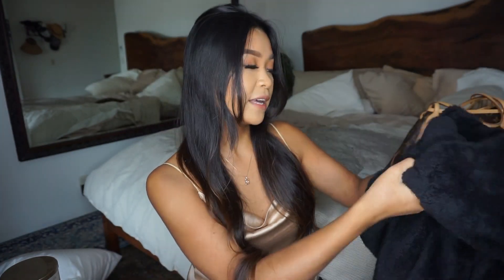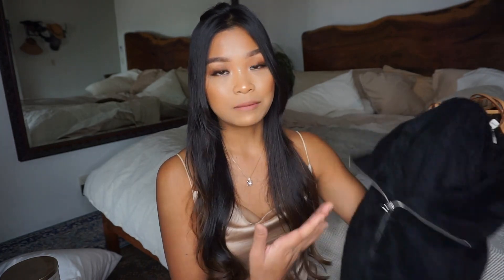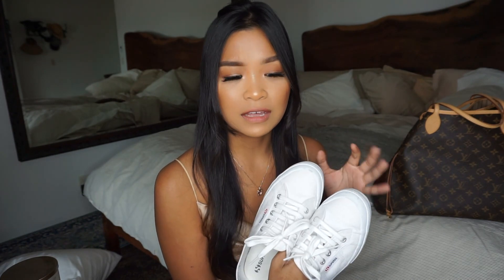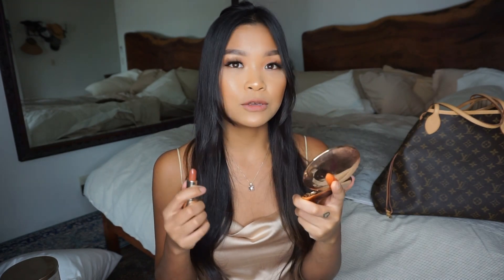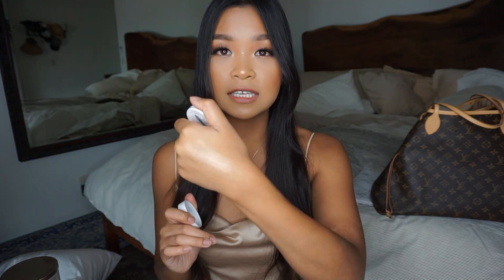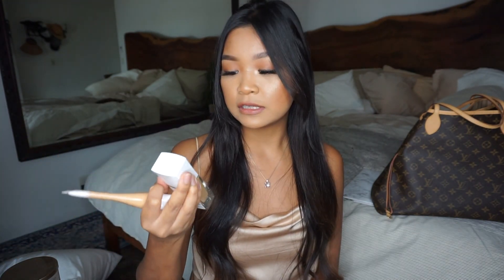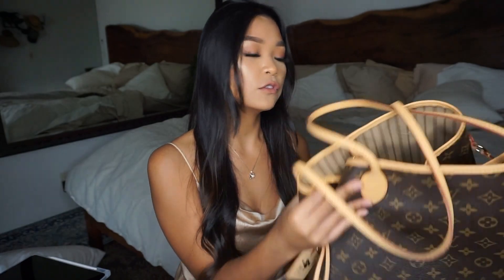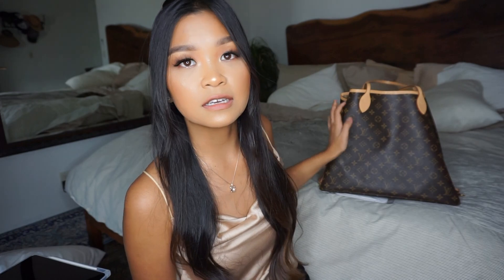FALL FAVORITES 2019 | BEAUTY, FASHION, LIFESTYLE & TECH!!!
open for details on anything you see!

things you might wanna know //

▸ fashion
- black fuzzy sweater
- superga shoes

▸ makeup
- fenty foundation

▸ misc.

LYFT CODE FOR FREE RIDE // JENNY317771
AIRBNB $30 CREDIT //  jennyn127
POSTMATES CODE FOR FREE DELIVERY // h3zwi

O Lens: code ‘xojennydey’ for $$ off

 XO JD